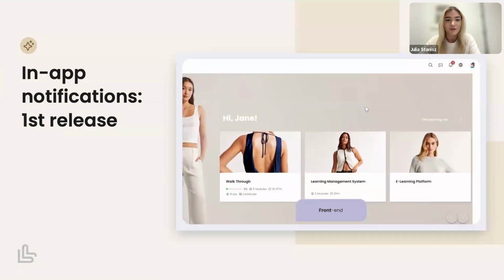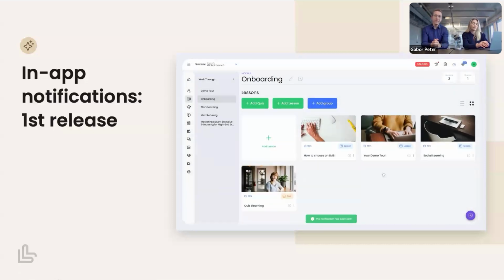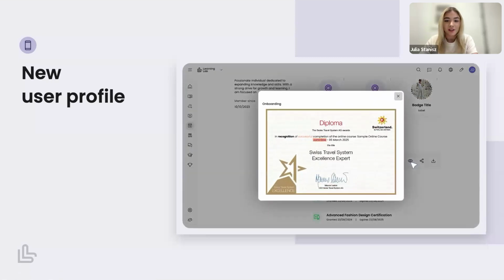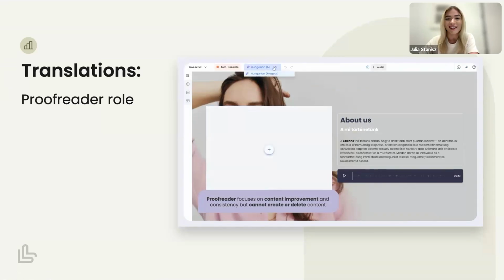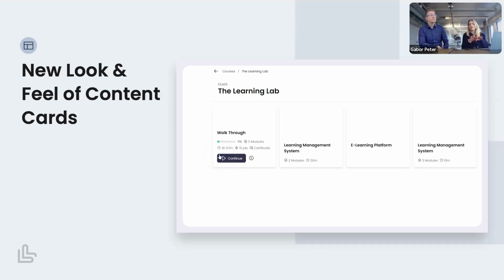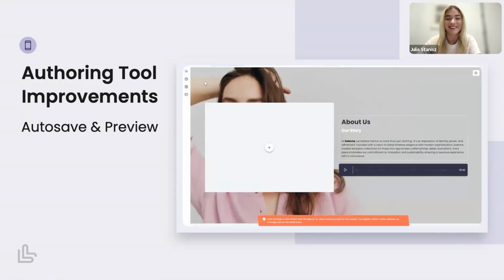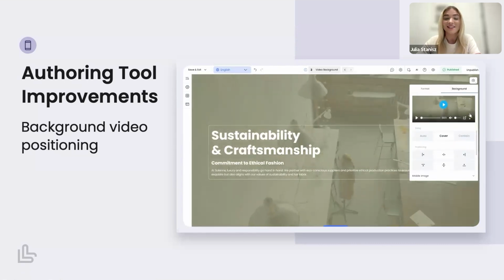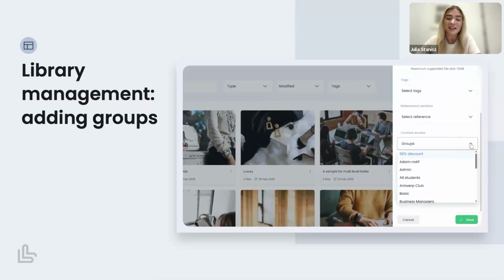Experience the Future of LMS Innovation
Latest Webinar – Experience the Future of LMS Innovation! The world of retail training is evolving, and we're bringing you the latest LMS features we developed to enhance learning experiences in fashion, luxury, watch, sportswear, and personal care industries.

What’s on the agenda? Get exclusive insights into our newest features, including:
In-app notifications
Enhanced user profiles
Achievements management
Proofreader role & translation improvements
Fresh new look & feel for content cards
Improved webinar reporting
Authoring Tool upgrades
Library management enhancements

In-app notifications, Enhanced user profiles, Achievements management, Proofreader role & translation improvements, Fresh new look & feel for content cards, Improved webinar reporting, Authoring Tool upgrades, Library management enhancements